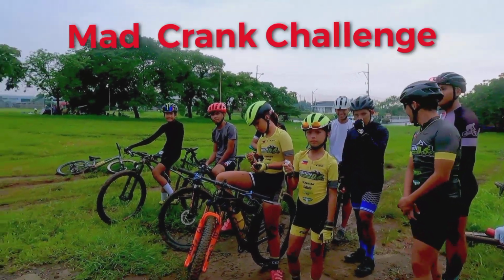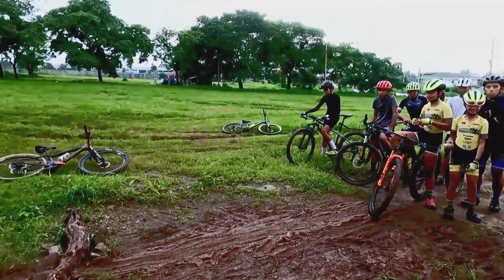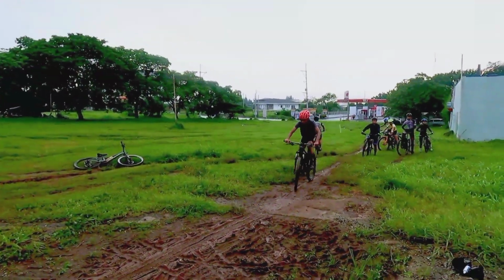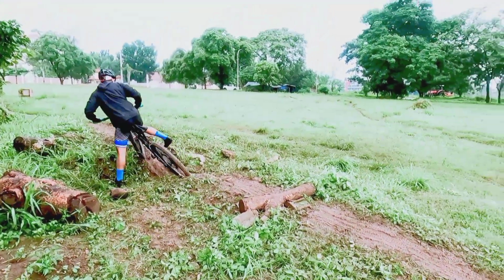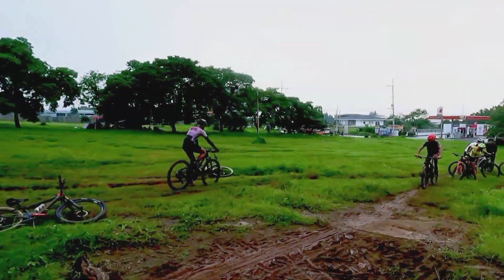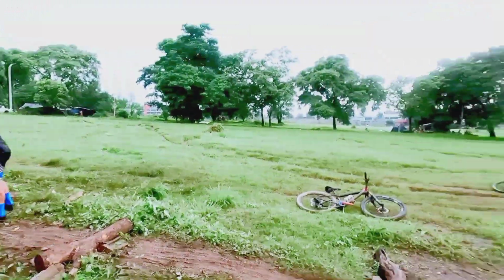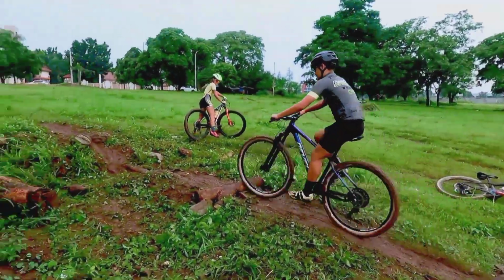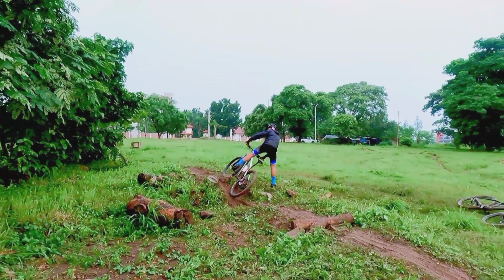Lexi and Aerice Dormitorio Mad Crank Challenge 01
Lexi and Aerice Dormitorio took part in their first Mad Crank Challenge at their Coach D Mountain Bike Training Systems. Their Coach/Dad, Coach Donjie Dormitorio, gave the challenge to be done by their Team.

Lexi and Aerice have been training since they were 5 years old and their goal is to be International XC racers in the future.

They are located at Quezon City, Philippines.